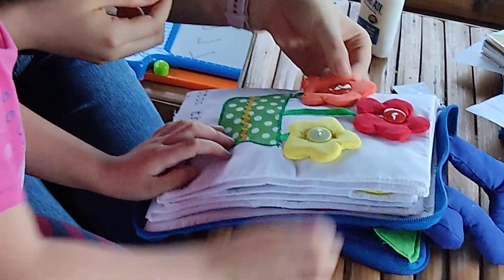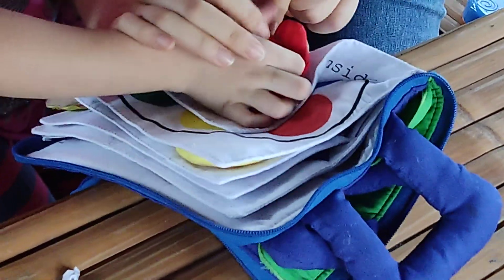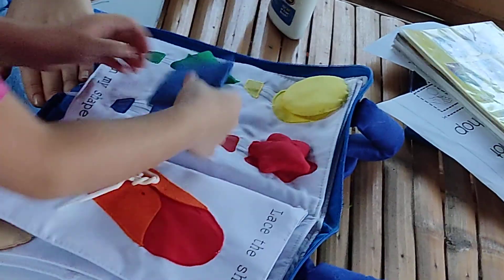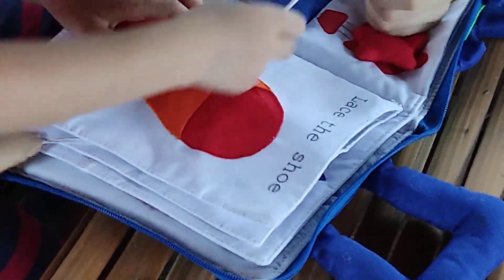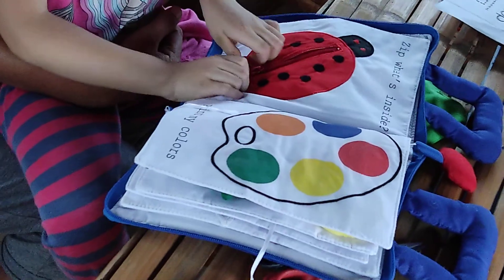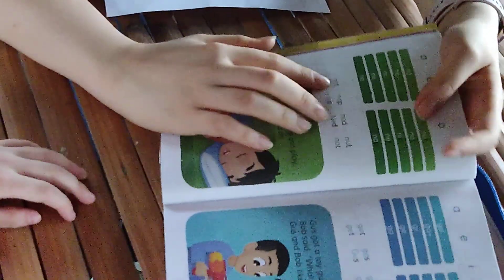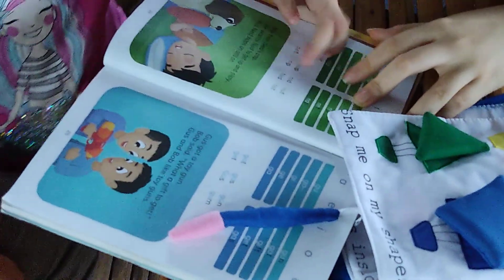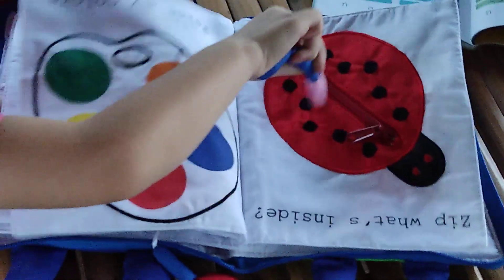Untying & Opening Toys Exercise for Kids | Have Fun While Learning | May 5, 2021 Physical Activities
Untying & Opening Objects Exercise for Kids | Have Fun While Learning | May 5, 2021 Physical Activities